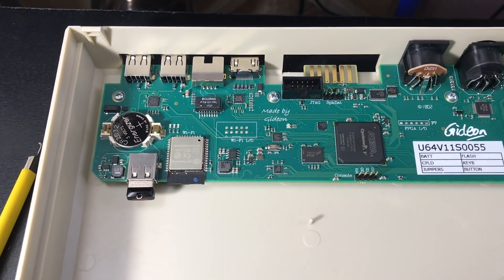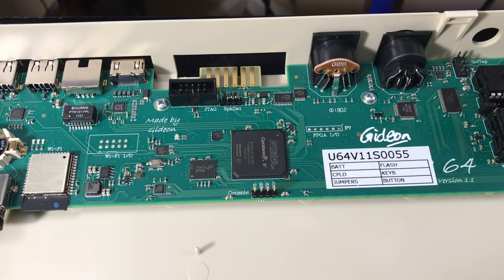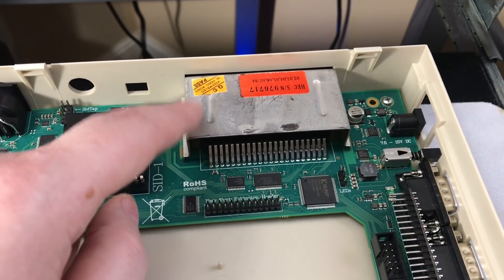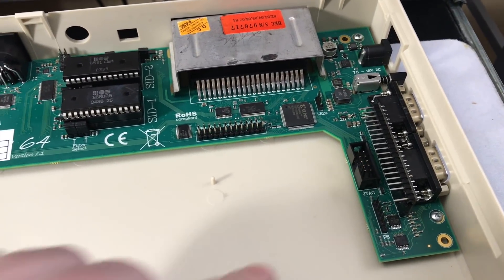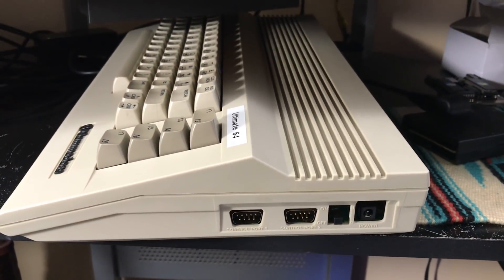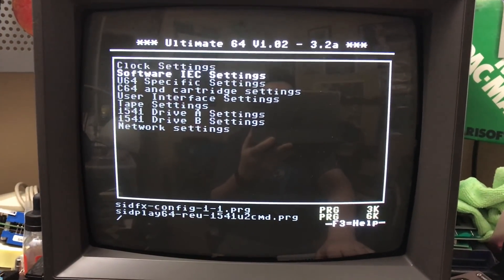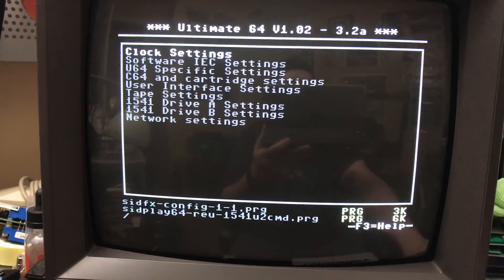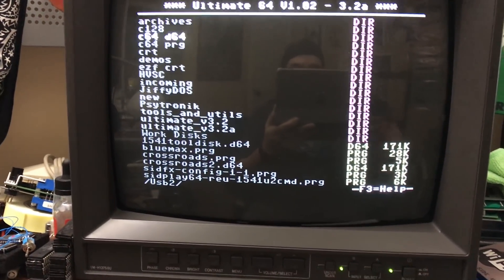Ultimate 64 Board Tour and Demo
Since I was lucky enough to get one of these boards, I figured I'd make a video on it. EDIT- I misspoke a couple of times. The power button does indeed perform multiple functions. Pressing and holding and then releasing actually performs a reset, similar to the right-most button on a 1541 Ultimate cartridge. Hitting restore while doing the same brings up the freezer cart menu/monitor menu similar to the left-most button on a 1541 Ultimate. A quick press and release brings up the 1541 Ultimate menu just like the middle button on a 1541 Ultimate. A little complicated to explain but easy to understand after trying it out a couple times. :)